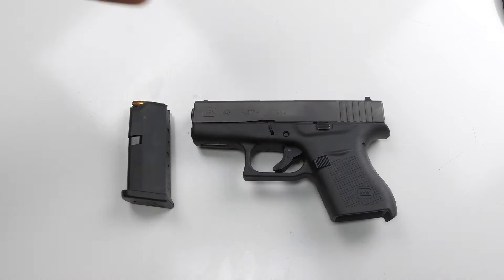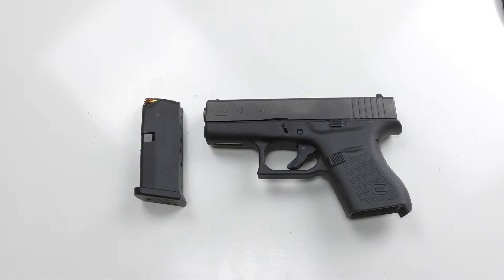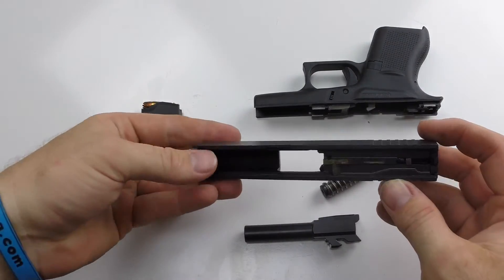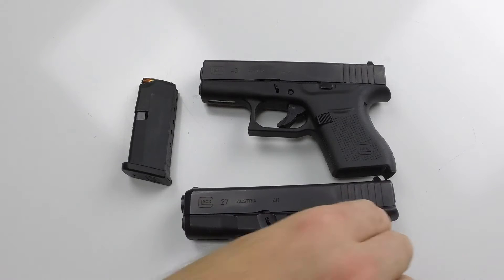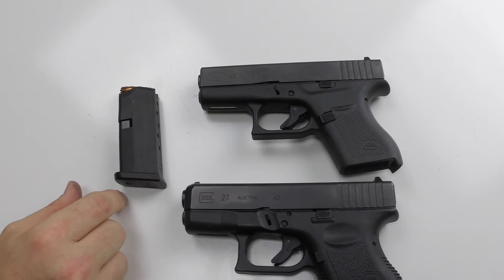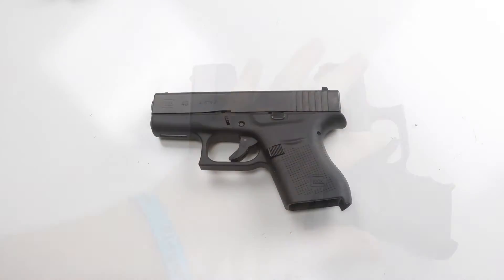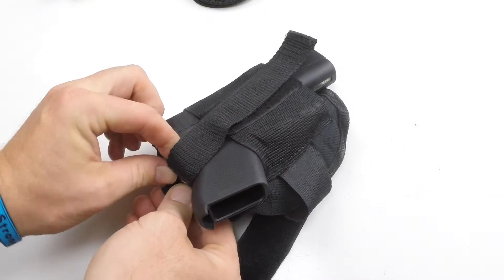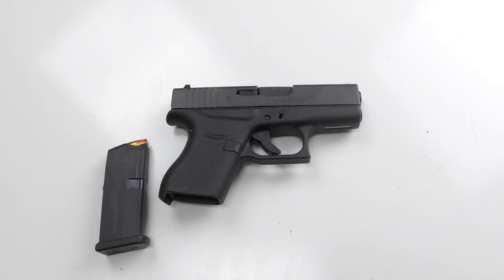Finger Strong's Glock 43 review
here's Another! Glock 43 review.
I hope I can some different insight on a nice slim, compact Glock.

-Glocks Official Website, where i got most of my information-

* Also, According to Plans and Finger Strong have their own channels now.

 All the funny and family things are staying on According to Plans YouTube Channel and all of the Firearms and Tactical went to Finger Strong’s YouTube Channel.

  Also visit the social media sites and see more content that doesn’t make it to the channels.

                                          -Links-

or FingerStrong.com (they go to the same page)

                   -YouTube- (just in case you missed it :)

or

Finger Strong youtube channel